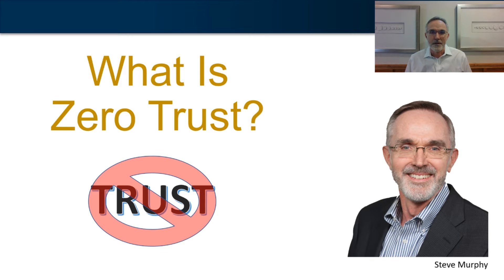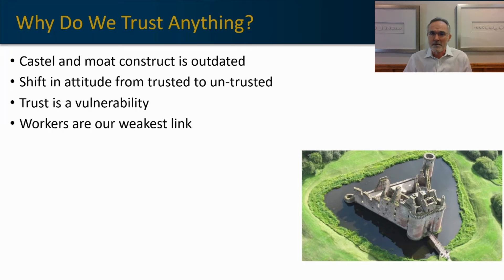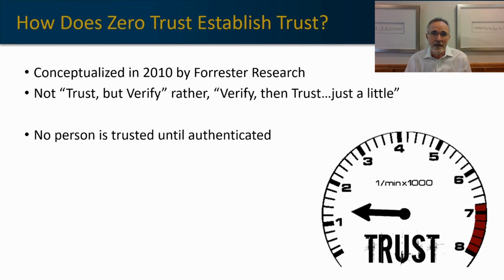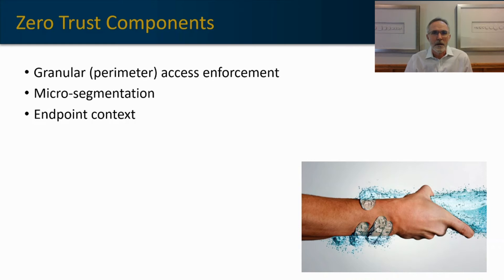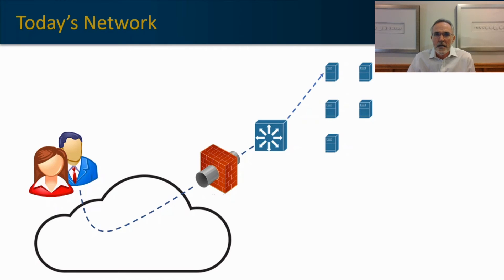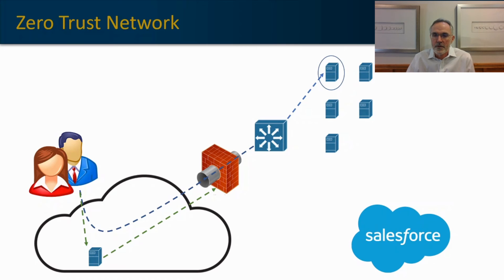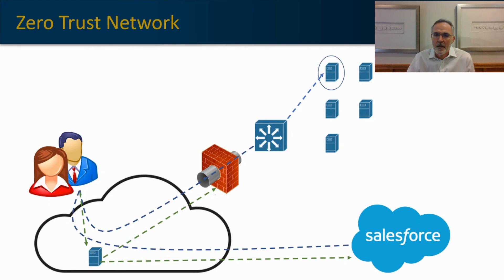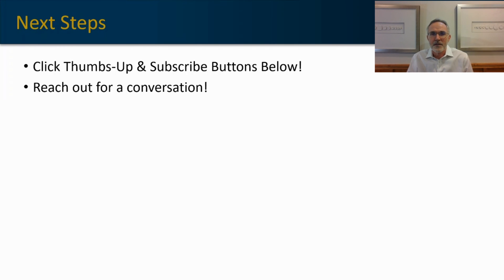What is Zero Trust (And How To Accelerate Your Strategy)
Zero Trust recognizes that in order to keep networks and systems safe, we must view everything as a potential threat. How do you deliver a strong service architecture while distrusting everything and everyone? This video is a good place to start.